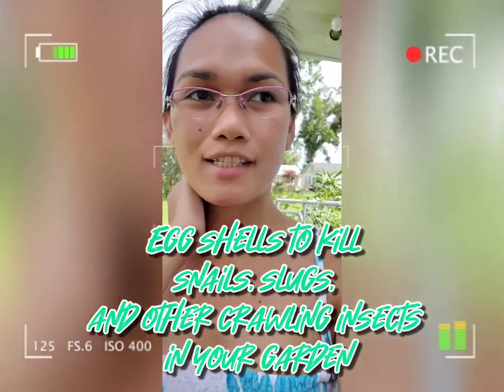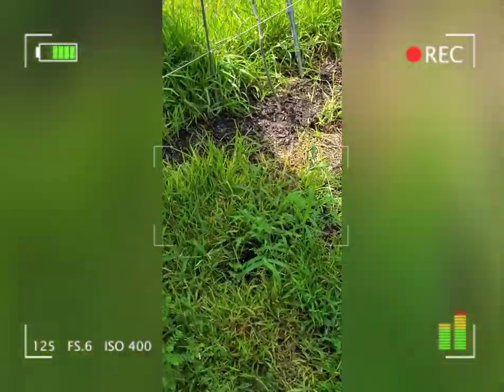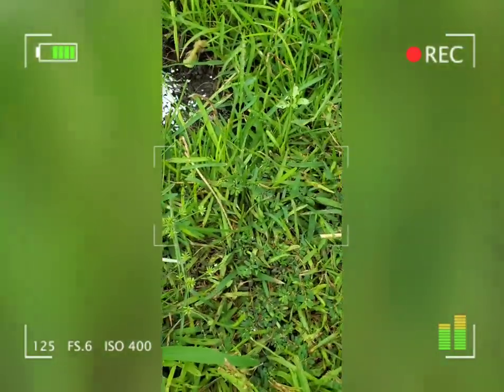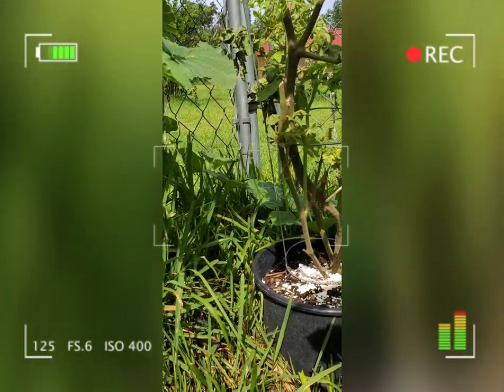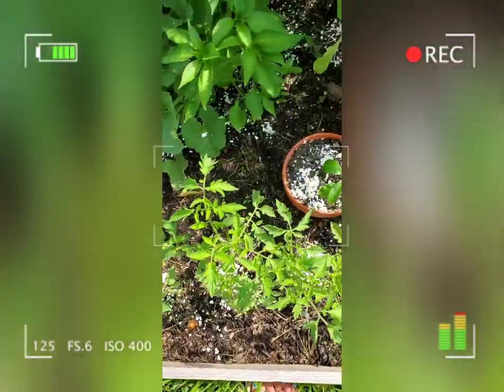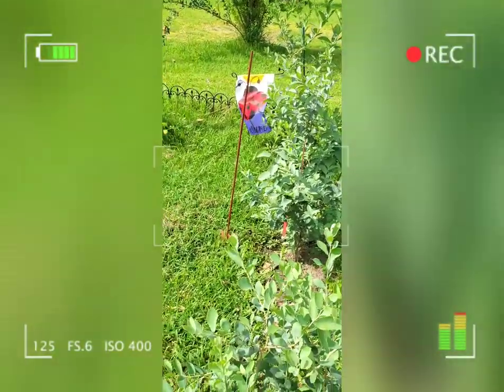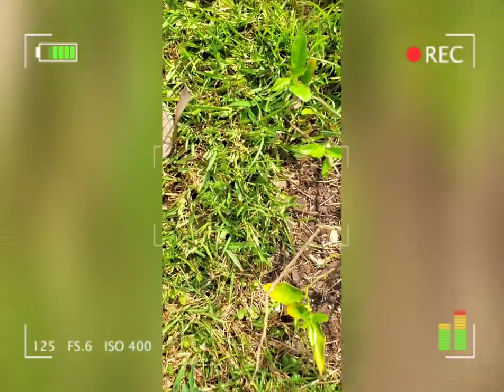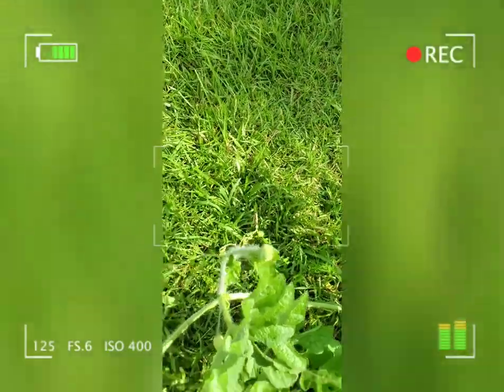Crashed Dry Egg Shells To Prevent Snails, Slugs & Crawling Insects In The Garden || Jeansy Veral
Welcome to my channel, if you like the video you are watching don't forget to 👍👍, if you want me to notice you just leave me a 💬💬, if you want to be part of my channel click subscribe button and if you want to get updated dont forget to click the notification 🛎🛎 button.

Facebook Page : Everything Under The Sun

To prevent and to stopped snails, slugs and other crawling insects I used smashed dry egg shells inside my garden. So what I did is put the smashed egg shells sorround the plants.